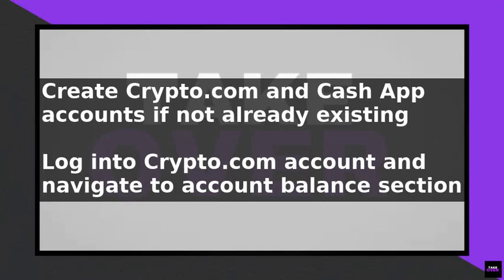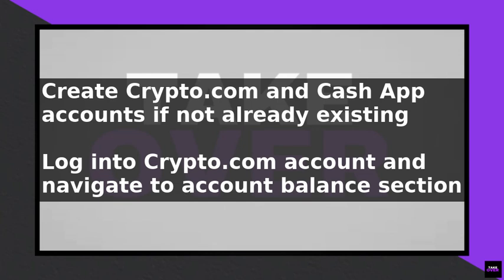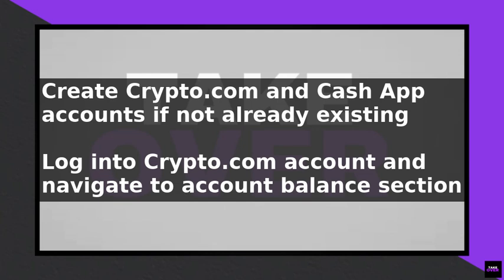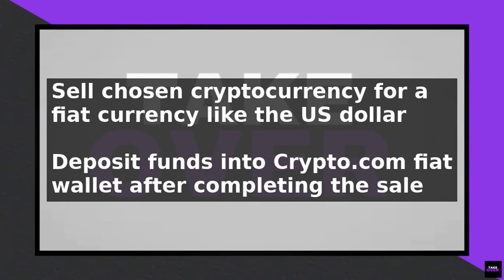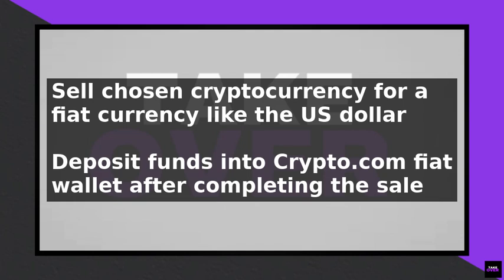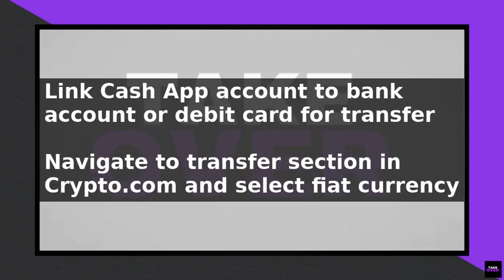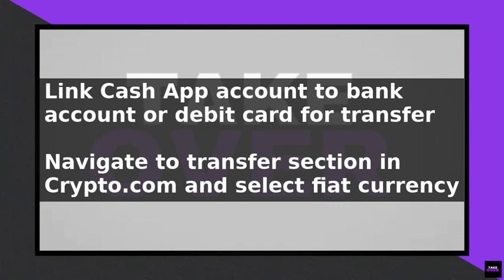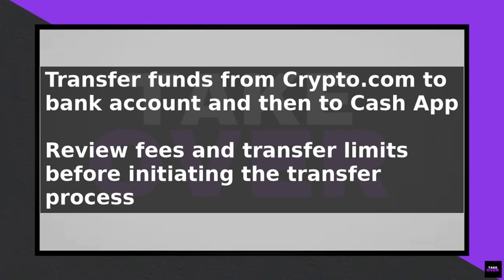How To Transfer Money From Crypto.com To Cash App (2025)